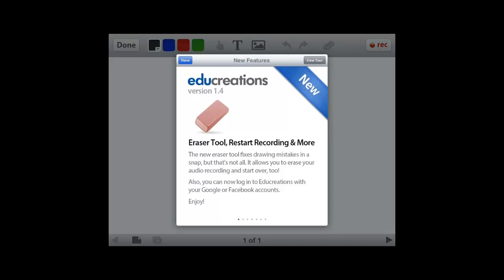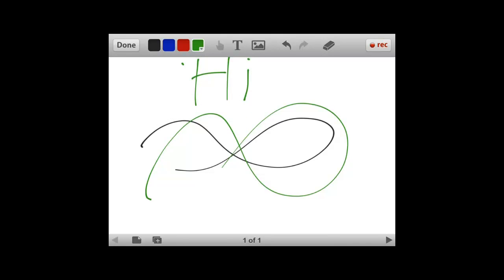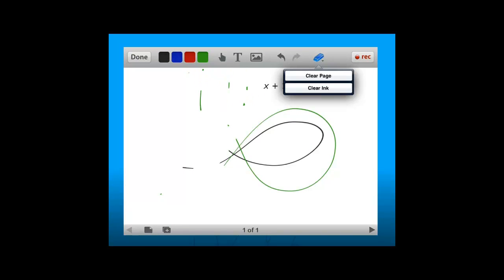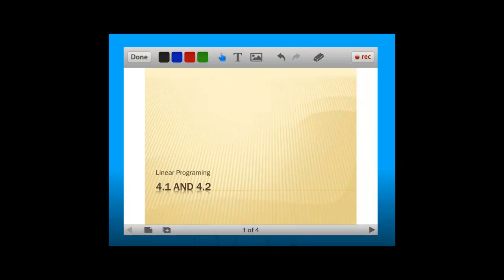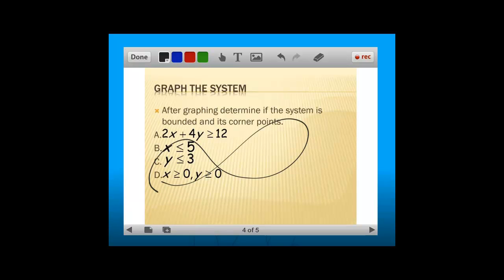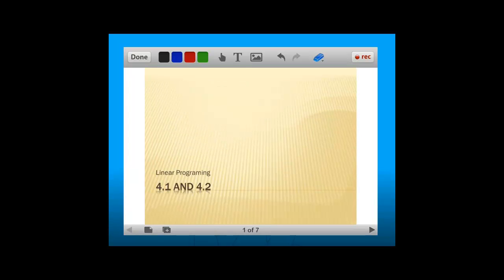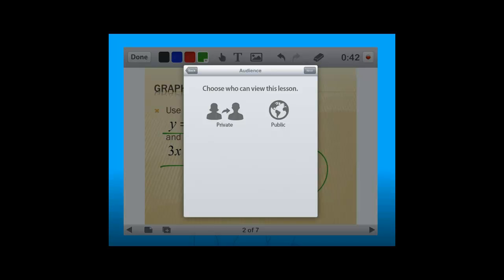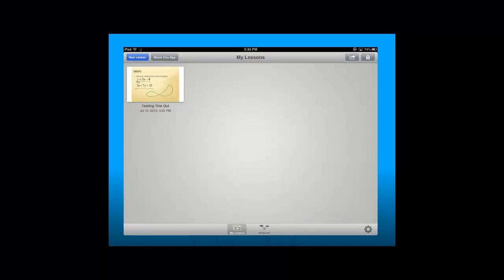Educreations Basic Use